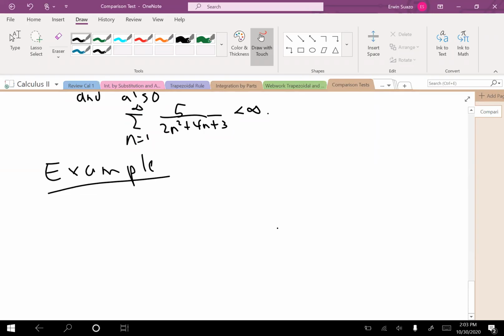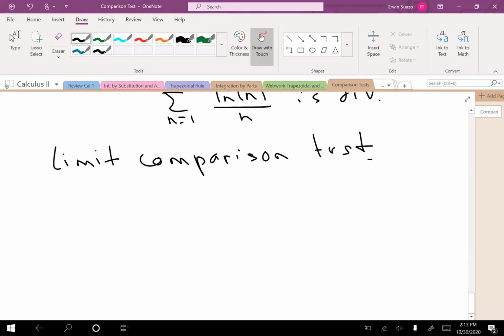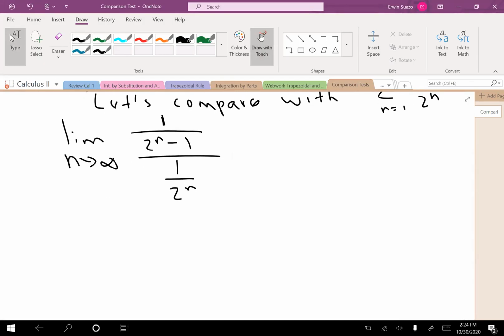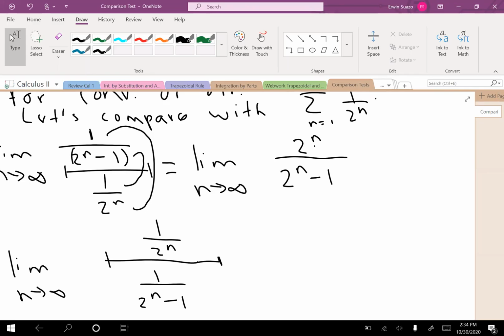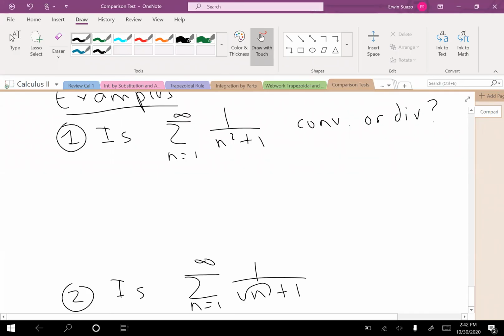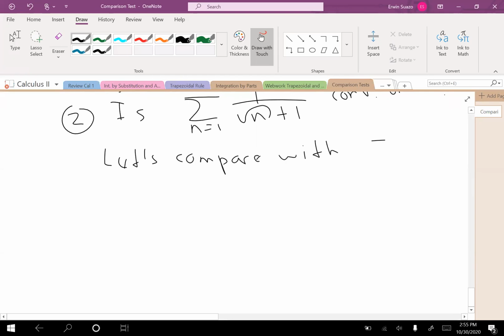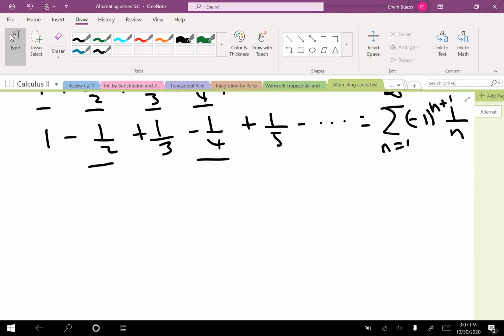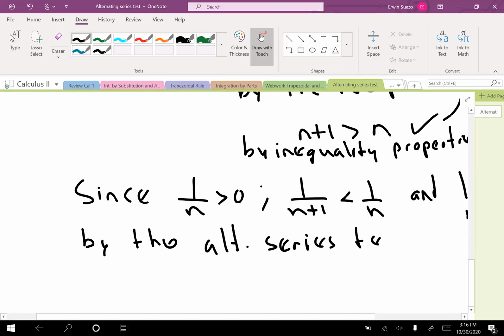Calculus 2: Lecture 33- Limit Comparison Test (ProfeSuazo)